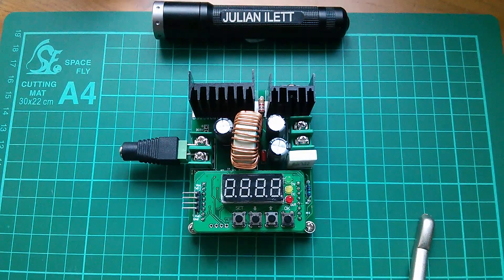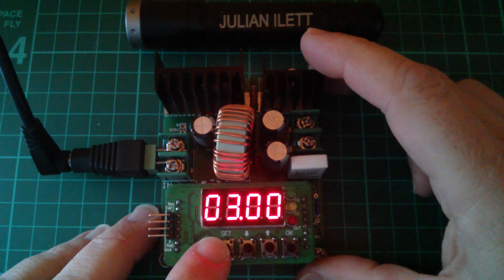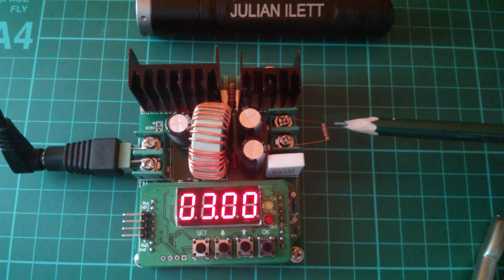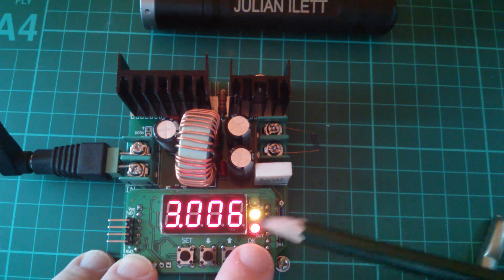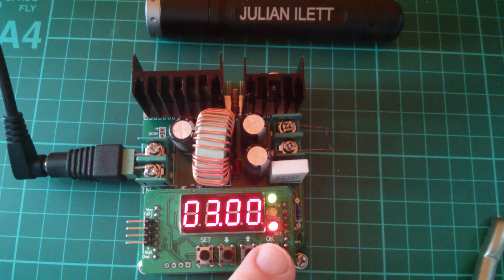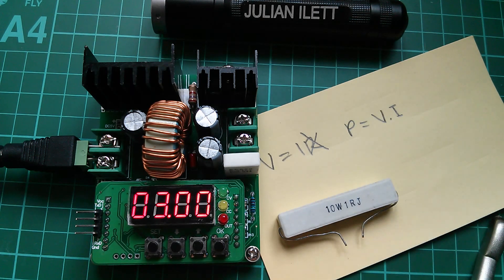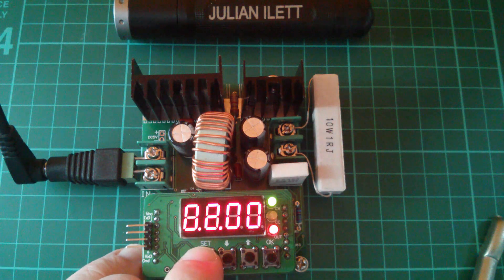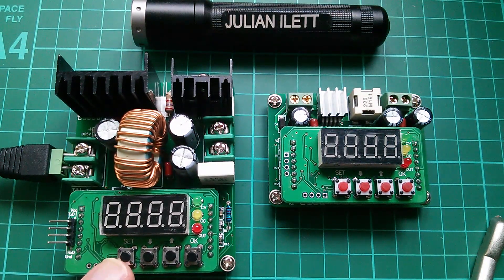Tutorial: DC/DC Buck Converter Voltage and Current Regulation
How a DC/DC converter handles the relationship between voltage and current regulation.

Check out B3008 6~32V / 0~30V LED Display CNC DC-DC Constant Voltage Current Buck Module via @eBay

Check out 3A DC-DC Digital Control Step-down Module Adjustable buck converter B3603 ARDUINO via @eBay